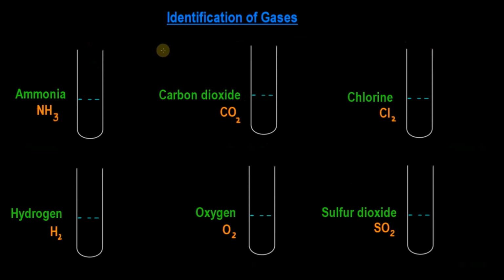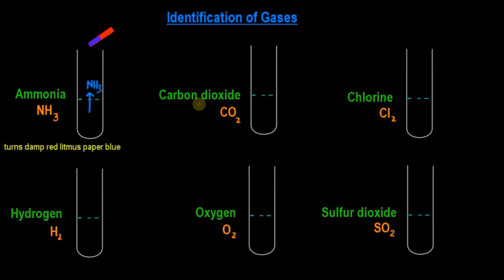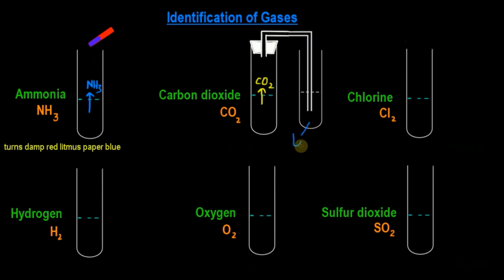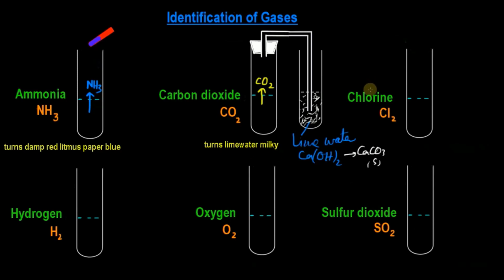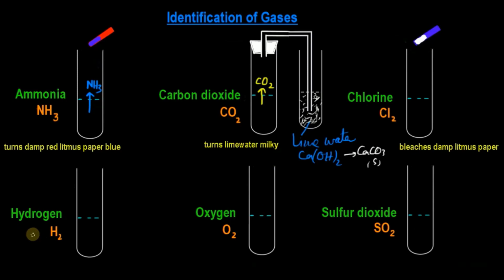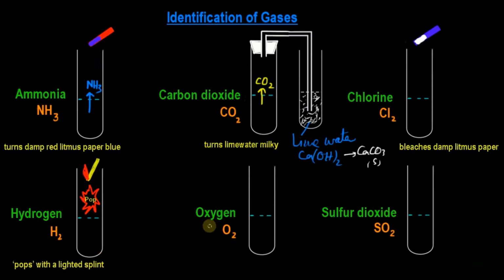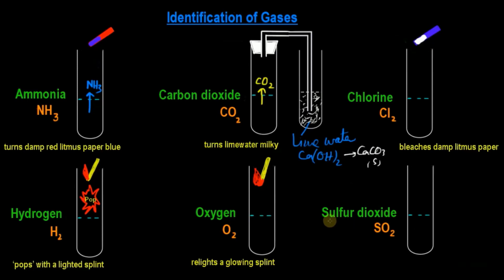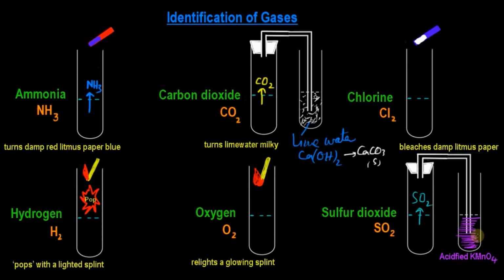Identification of Gases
5070 O' level Chemistry
0620 IGCSE
ATP